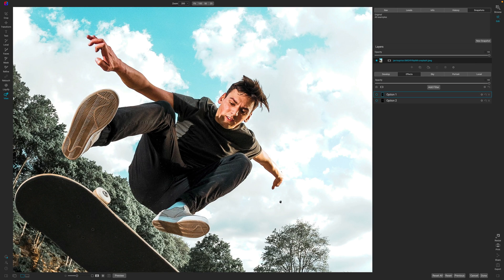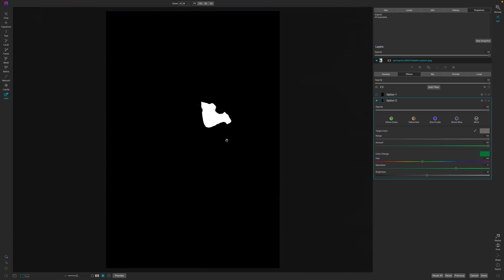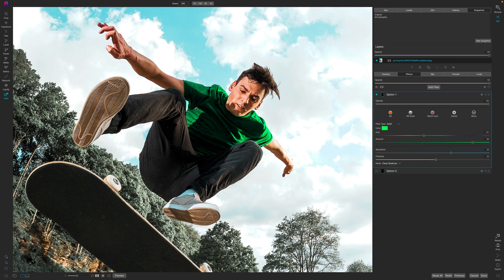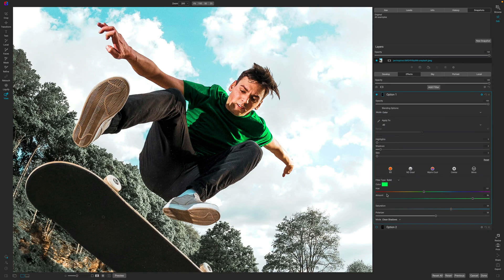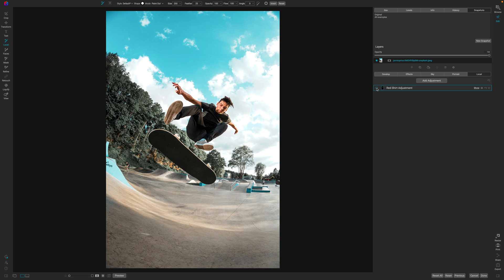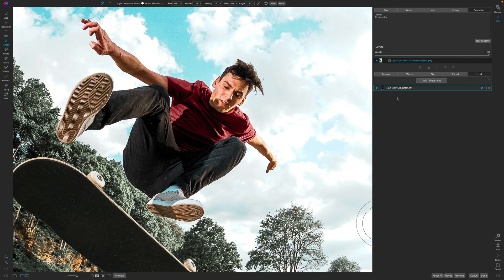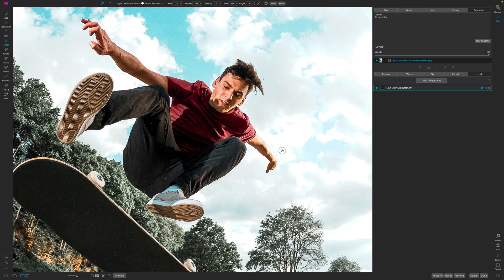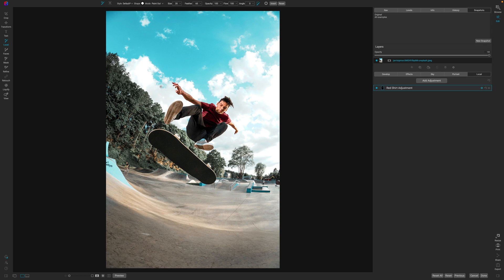3 ways to replace color in ON1 Photo Raw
In this ON1 Tutorial, I show you how to replace color in ON1 photo raw using 3 methods. This is better than using the replace color filter in ON1.

Camera Body’s

Lens

Accessories

Computer